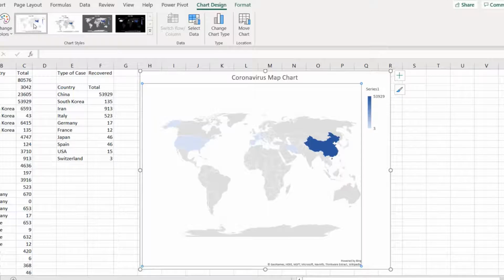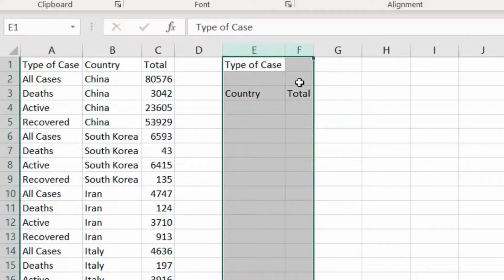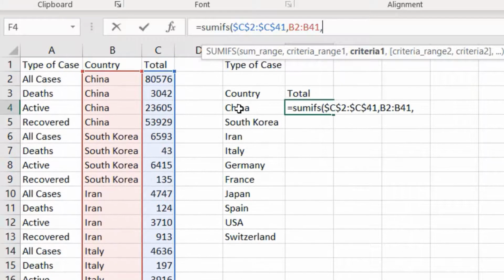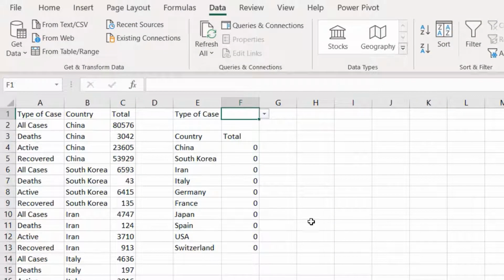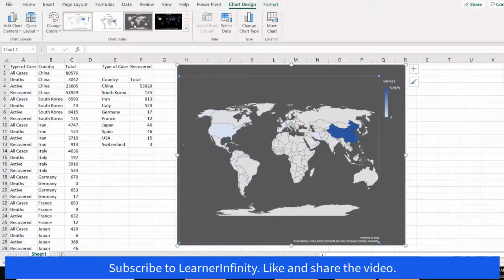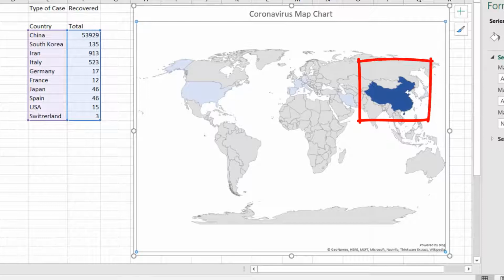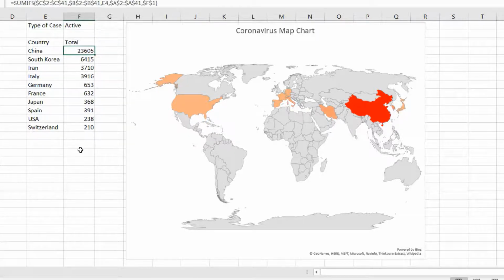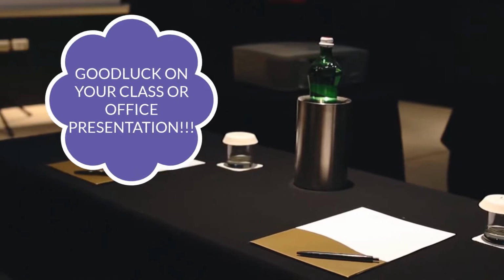Create Map Chart in Excel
This video will teach you how to create dynamic map chart in Excel, how to use Excel SUMIFS formula and how to create dropdown menu.